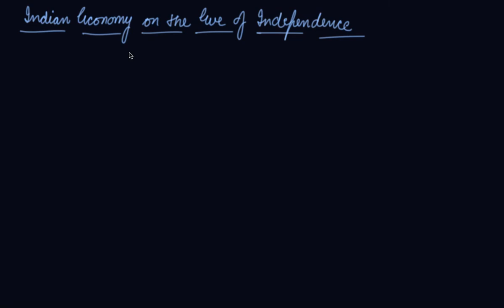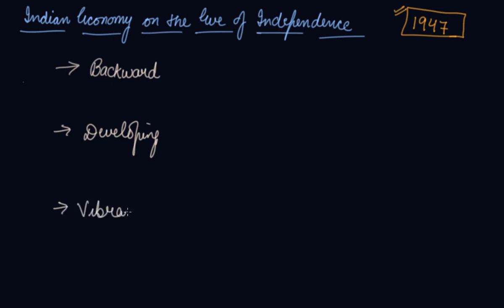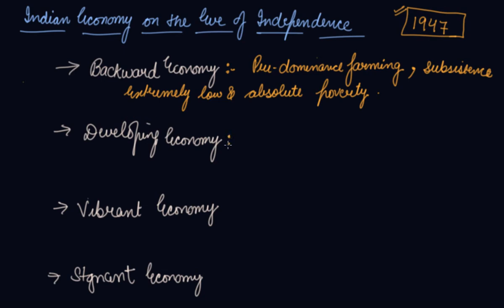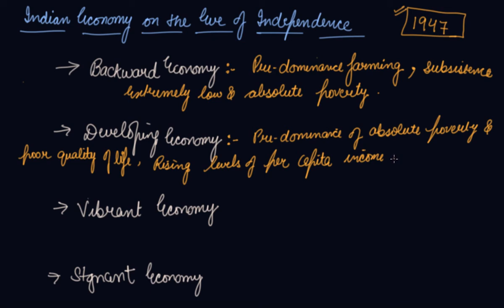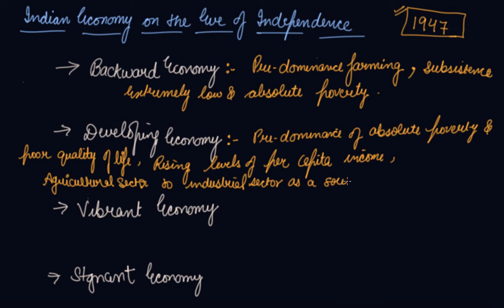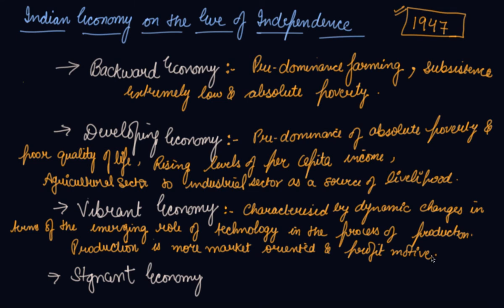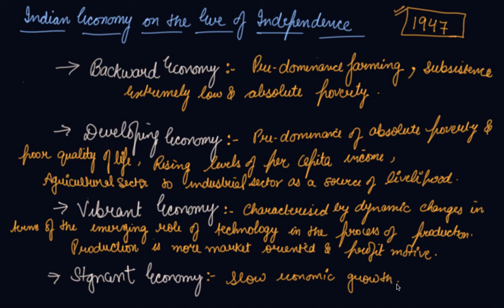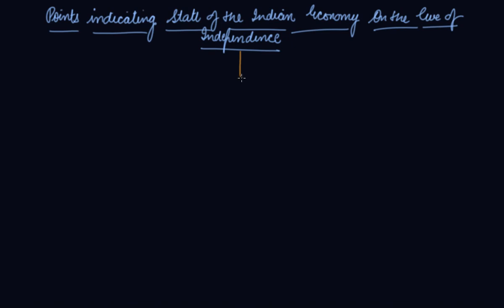Concept-Indian Economy on the Eve of Independence | Class 11 Economics Indian Economy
Concept-Indian Economy on the Eve of Independence | Class 11 Economics Indian Economy on the Eve of Independence by Parul Madan